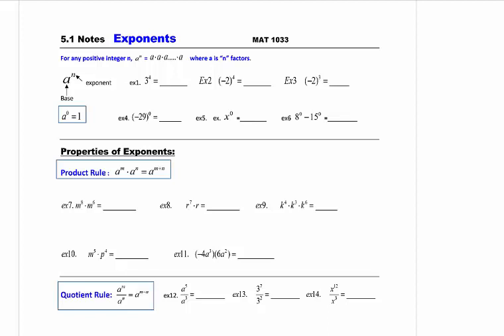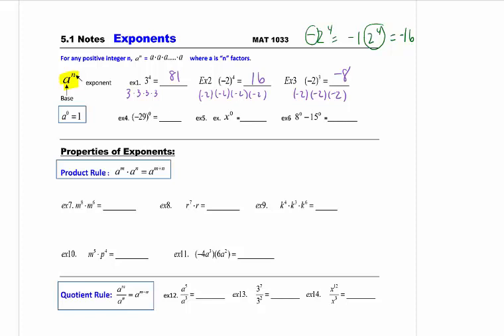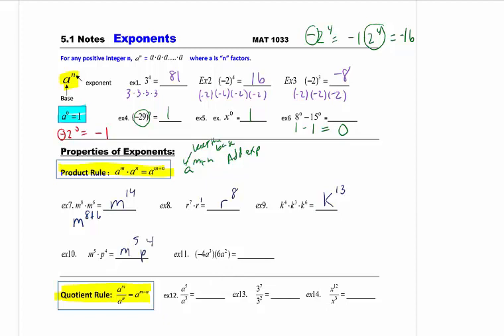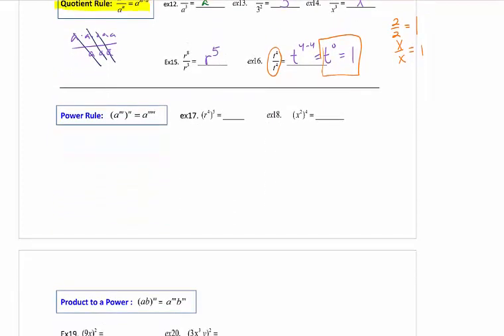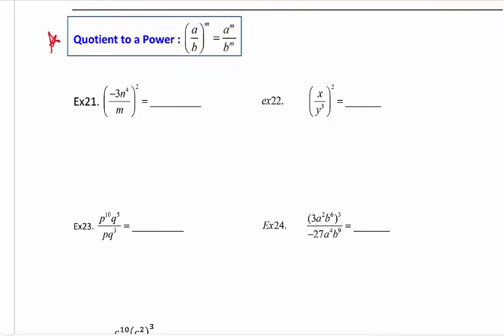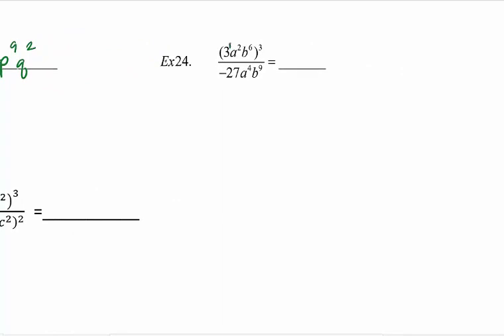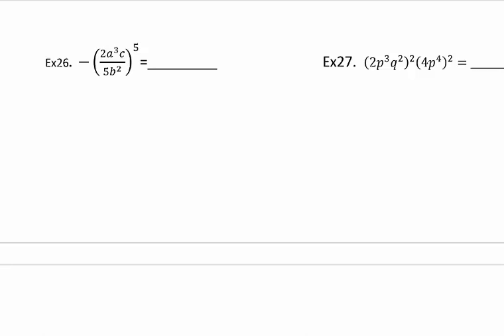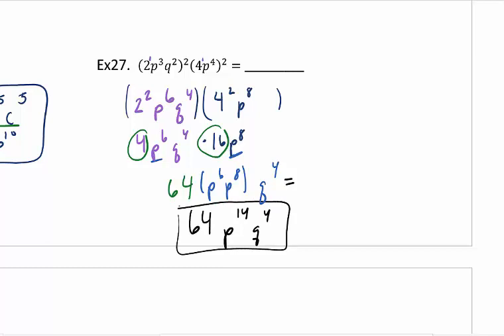MAT1033 5.1 Exponents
MAT1033 Section 5.1 Handout Lecture
Exponents
Sustarsic